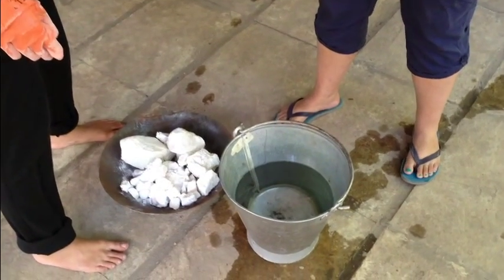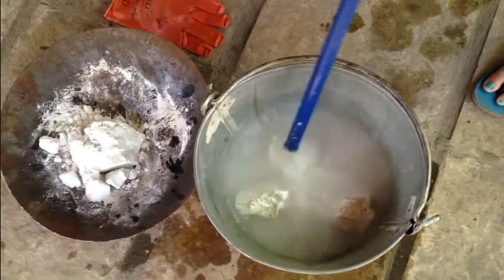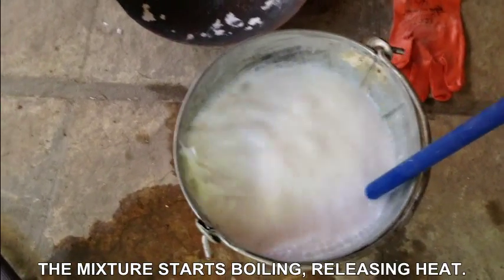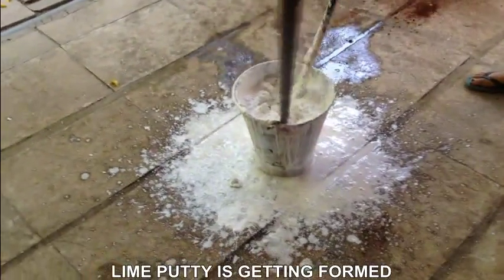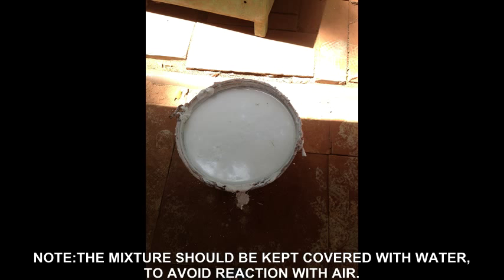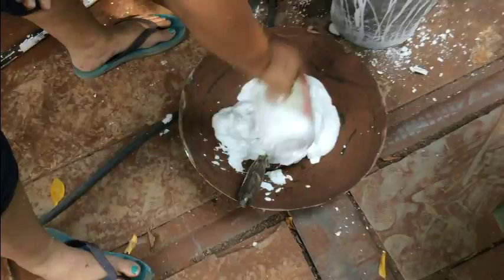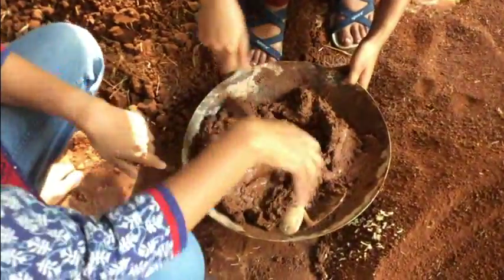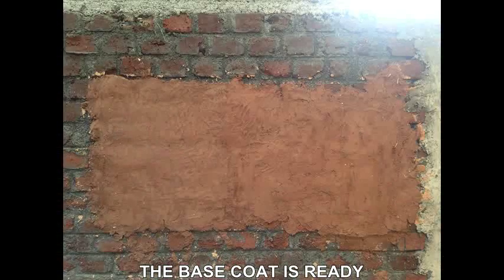Lime: Wet slaking process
Lime in natural form is CaCO3. On burning in kilns, it gives Quicklime CaO(unstable).CaO when added to water(hydration) forms Ca(OH)2 giving out tremendous amount of heat. This is the process that we have carried out to make hydrated lime Ca(OH)2 or slaked lime is another name.Slaked lime is commonly also called lime putty particularly among painters.Lime putti is mixed with mud to make a base coat of plaster. Dried slaked lime is also readily available in powder form in packets which is to be mixed with water to form putty.This is typically available in paint shops and is often used by painters.The strength of freshly slaked lime is much better than what this market product gives.
We bought quicklime which was locally called 'Dhiglawala chuna' in hindi or 'khaDyatla chuna' in marathi. There are very few places where this is available because local kilns have slowly disappeared. Apparantly the quicklime we bought was also  sourced from Haryana.